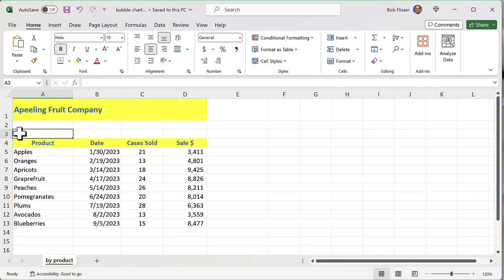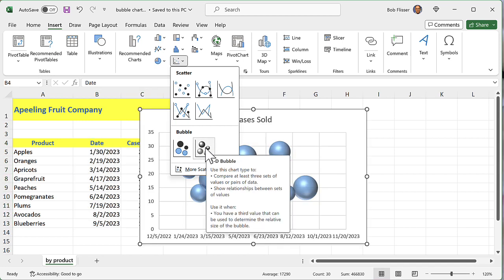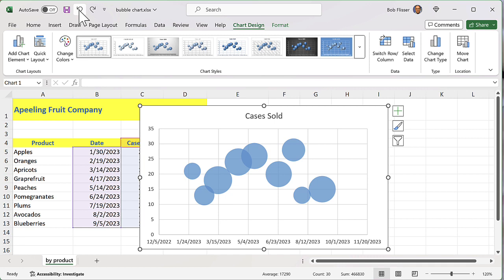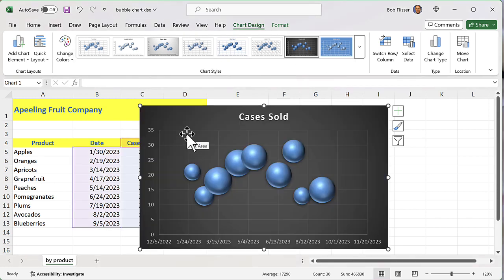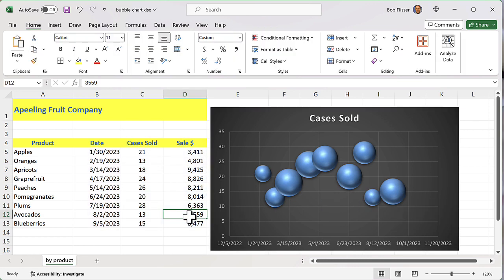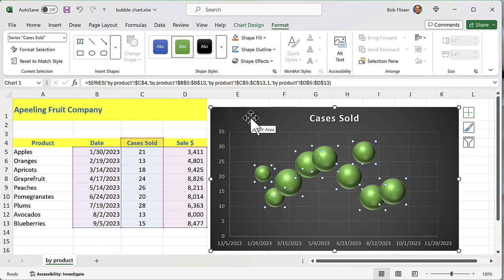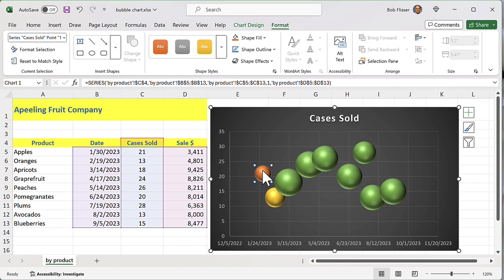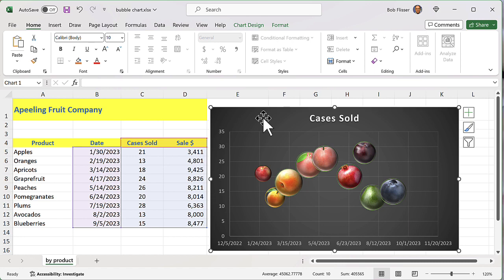Bubble Charts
Bubble charts let you sneak three dimensions of data onto a page. In addition to the chart having standard X and Y values, each piece of data is a bubble or circle. Higher values produce larger bubbles and lower values produce smaller bubbles.